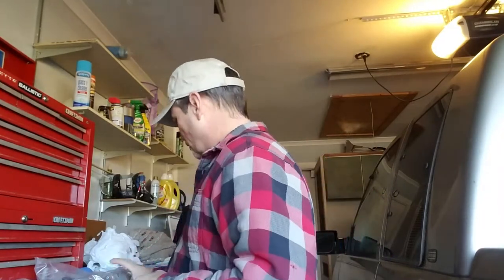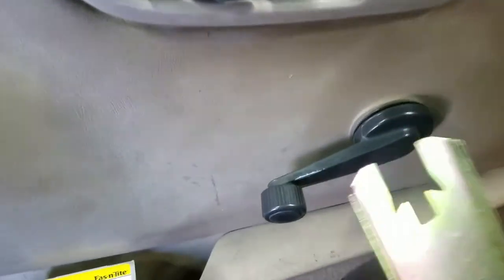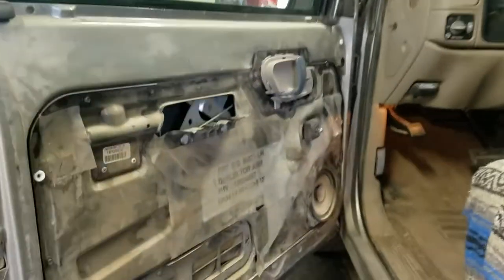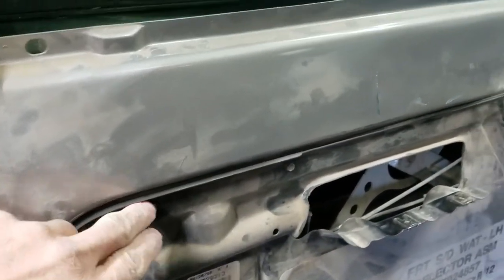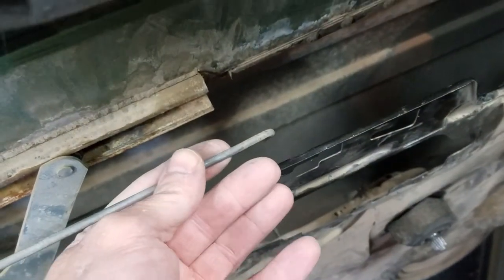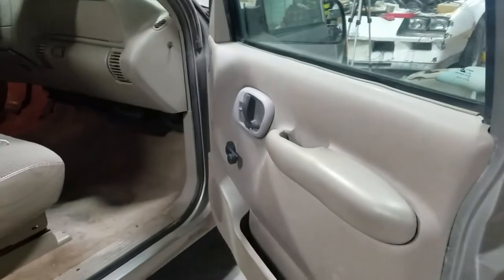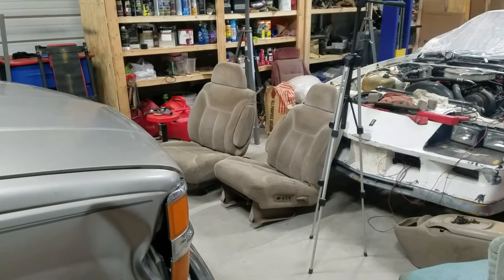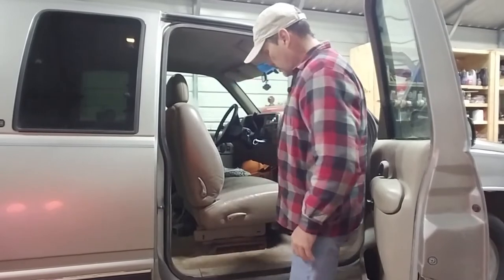pickup seats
Check out the upgrade to the shop truck.